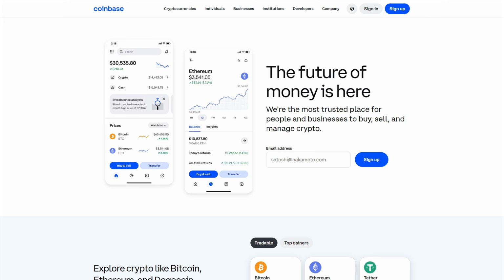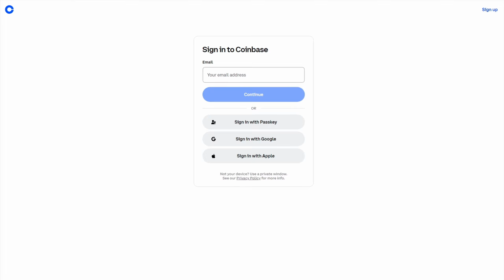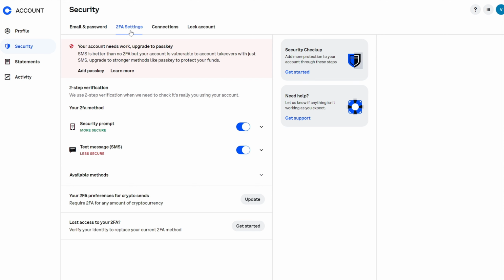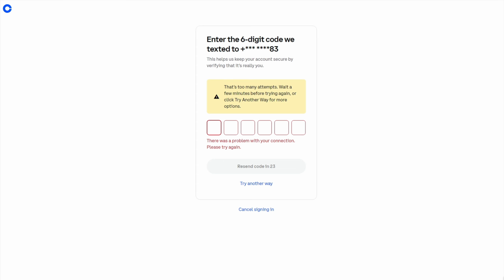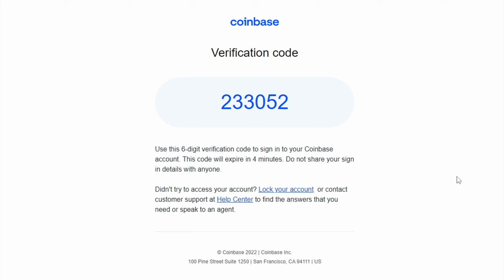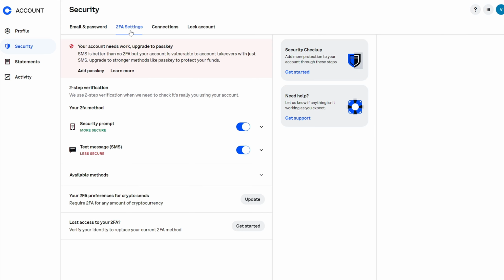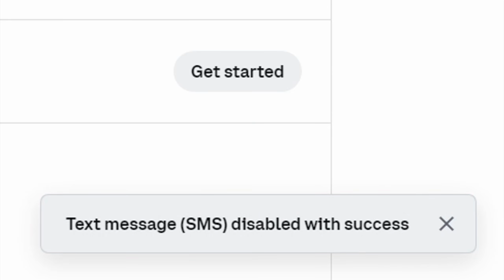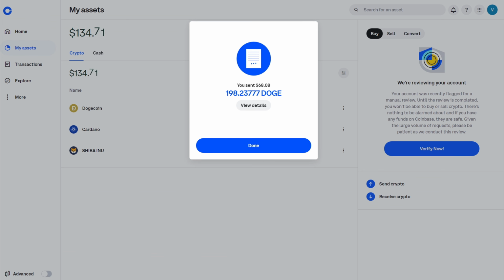How to FIX 2FA Authentication ERROR on Coinbase - That’s too many attempts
In this video, I will show you how to FIX 2FA Authentication ERROR on Coinbase - That’s too many attempts. Wait a few minutes before trying again, or click Try Another Way for more options.

Timecodes:
00:00 Introductions
00:36 How to FIX 2FA Authentication ERROR on Coinbase